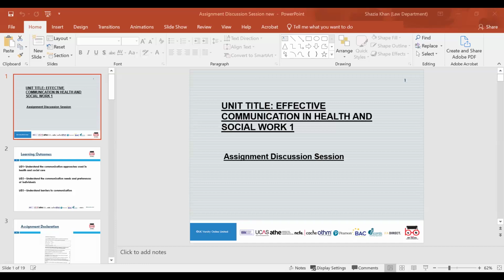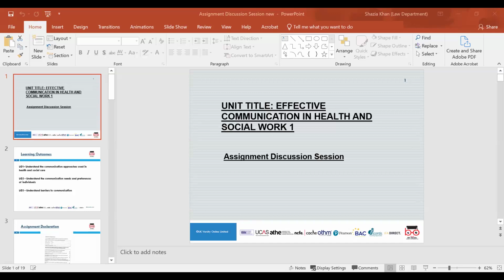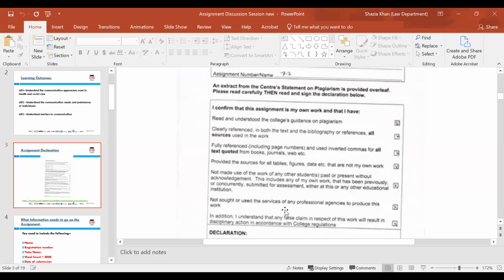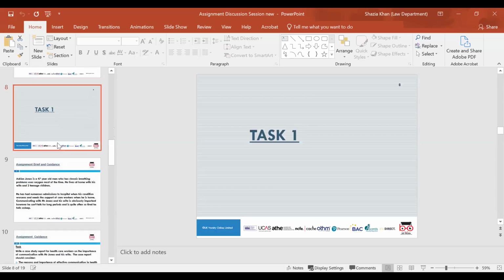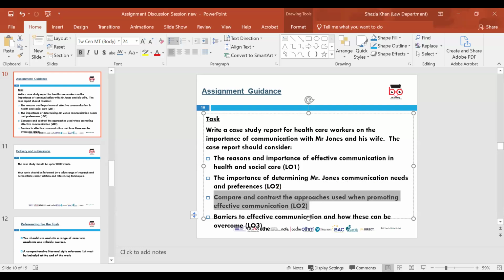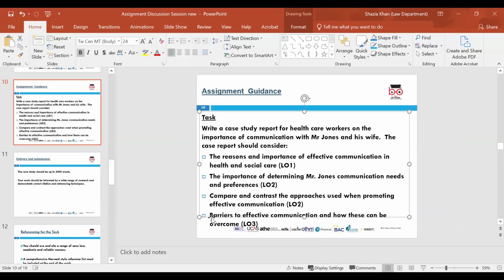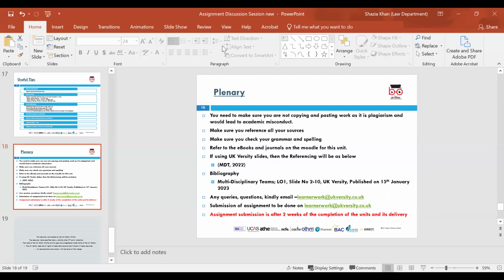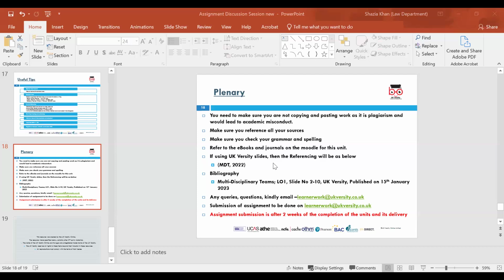Ascentis-Nursing-Unit-Effective Communication in Health and Social Care– Assignment Discussion-(SK)